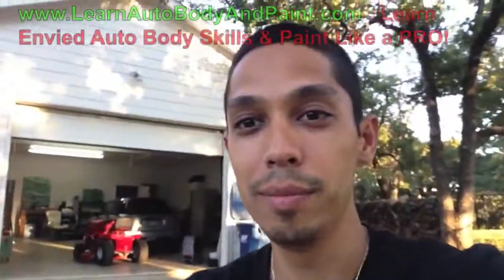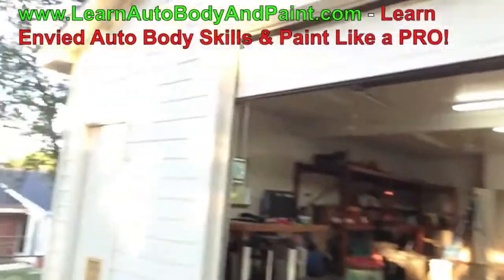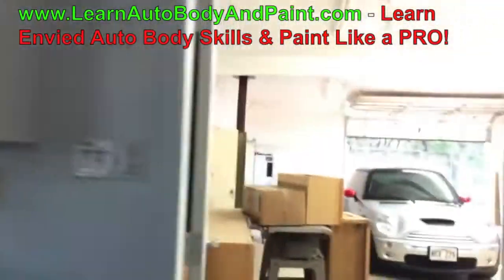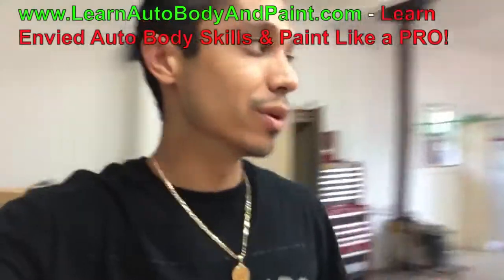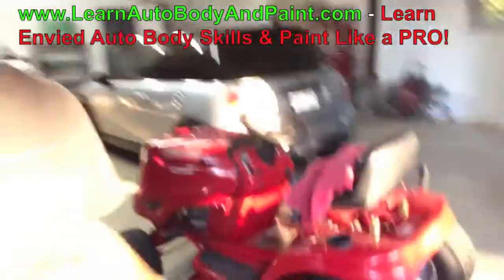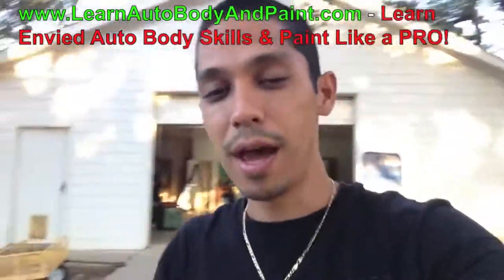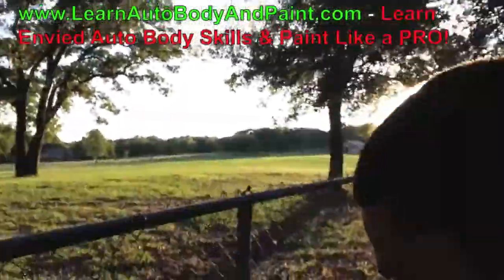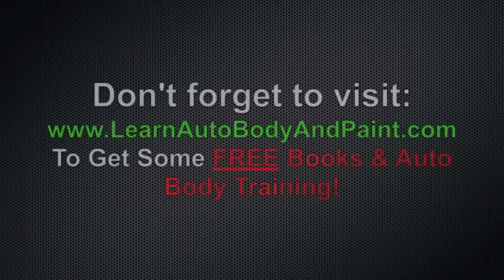How To Paint Your Car - The LearnAutoBodyAndPaint Headquarters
This is where we do our LearnAutoBodyAndPaint projects! Come take a peek!

for more of our BEST trainings!